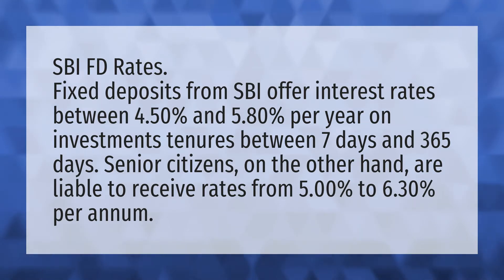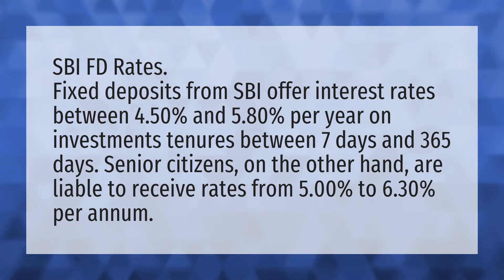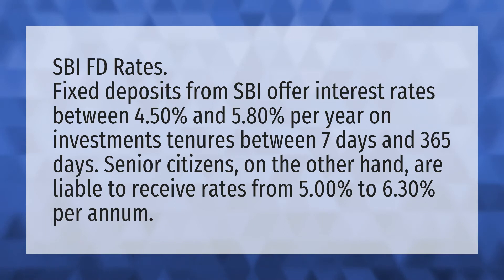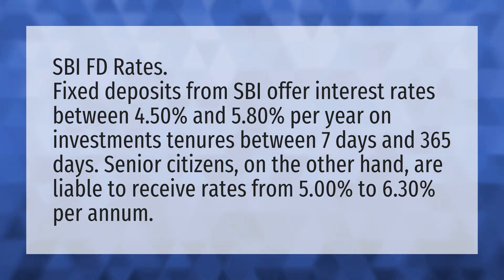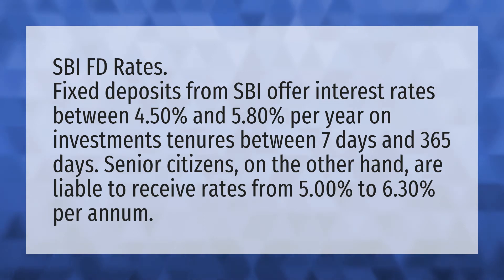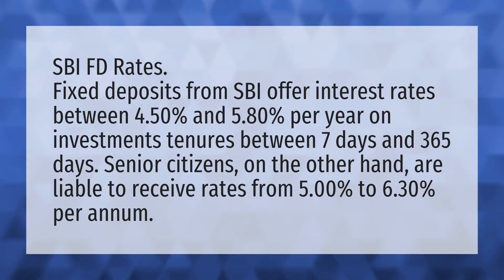Which type of FD is best in SBI?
Calculate Monthly Interest • Which type of FD is best in SBI?